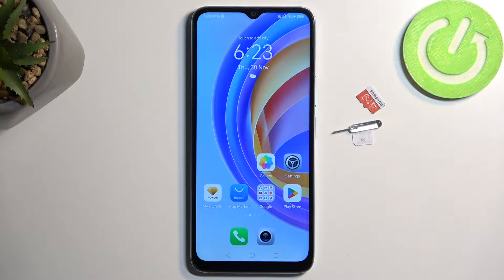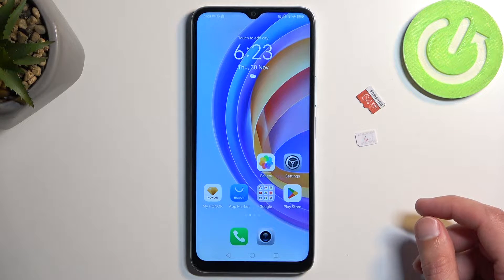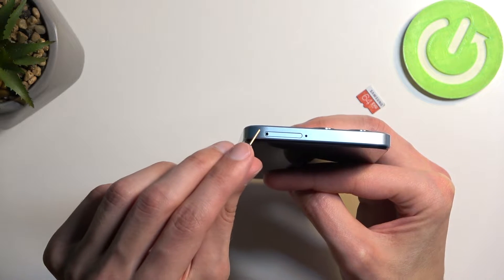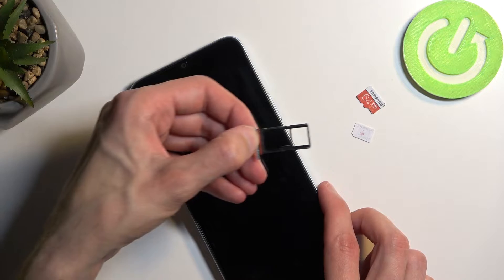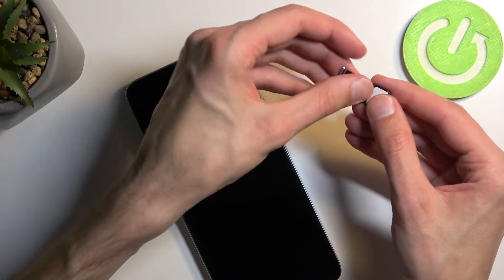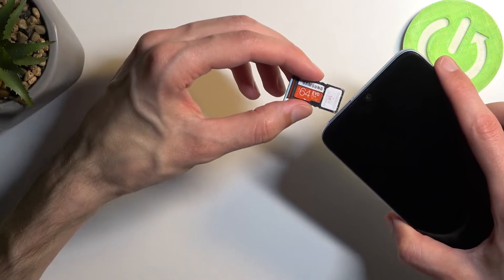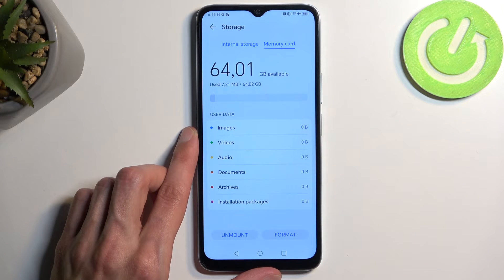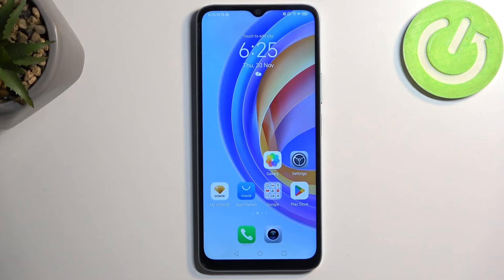How to Insert SIM & SD Card in Honor X6a: A Complete Guide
Dive into the world of seamless connectivity with your Honor X6a as we guide you through the simple yet crucial process of inserting a SIM and SD card into your device. This video is your ultimate companion for setting up your Honor X6a for the first time or upgrading its storage and connectivity options. Discover the nuances of handling SIM and SD cards, ensuring your device is ready to keep you connected and expand your storage capabilities without a hitch. Our expert advice will navigate you through the specifics of the Honor X6a, making the installation process as smooth as possible. Whether you're a first-time smartphone user or a tech-savvy individual looking to optimize your device's performance, this video has got you covered. Get ready to unleash the full potential of your Honor X6a by mastering the art of SIM and SD card insertion, all while ensuring your data remains secure and your connectivity uninterrupted. Join us on this informative journey and take the first step towards enhancing your Honor X6a's functionality today!

Questions Tailored to the Video Content:
How to properly insert a SIM card into your Honor X6a?
How to expand your Honor X6a's storage with an SD card?
How to ensure your SIM and SD card are securely installed in Honor X6a?
How to troubleshoot common SIM and SD card recognition issues in Honor X6a?
How to maximize your Honor X6a's connectivity and storage capabilities with the correct SIM and SD card installation?